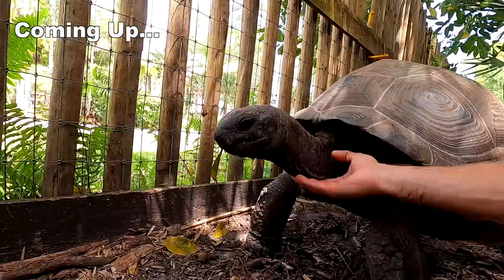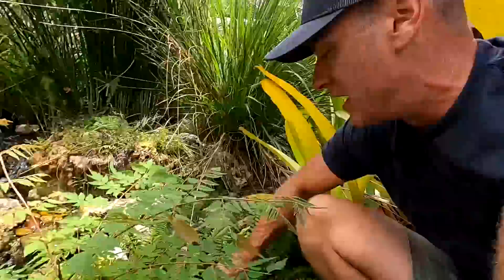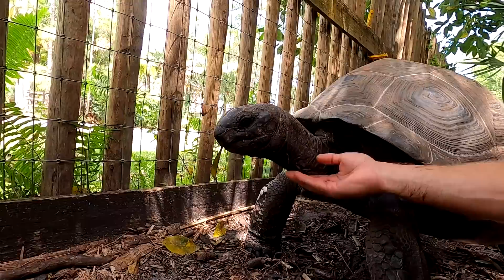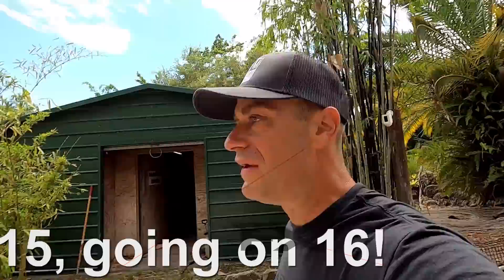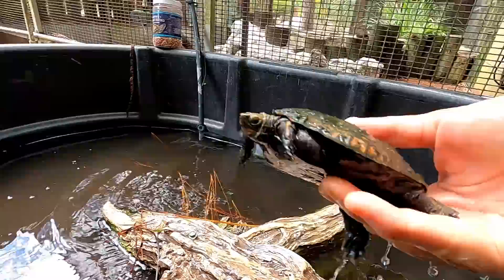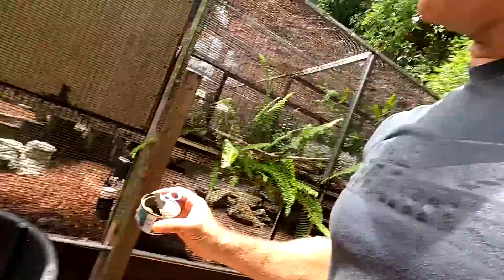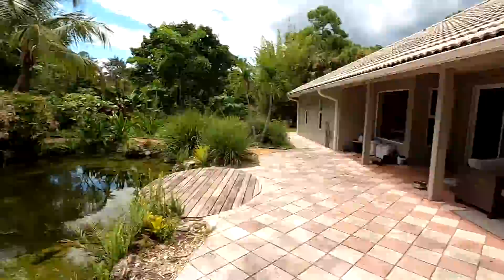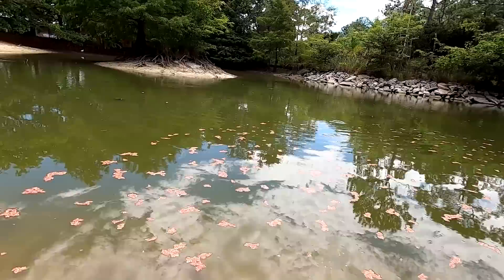How many Turtle & Tortoise Species does Kamp Kenan have?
Believe it or not even Kenan does not know how many turtle and tortoise species he has at his reptile sanctuary in all of the ponds and habitats. Well today we are going to find out and count them all! Can you guess how many?  You might be very surprised at the answer!